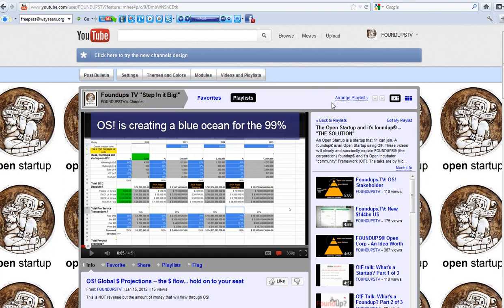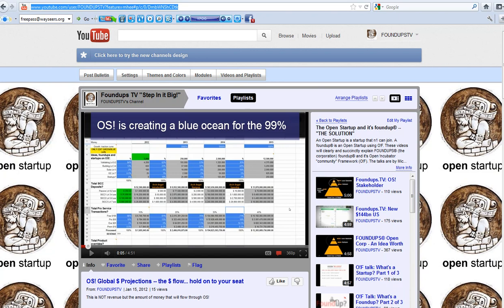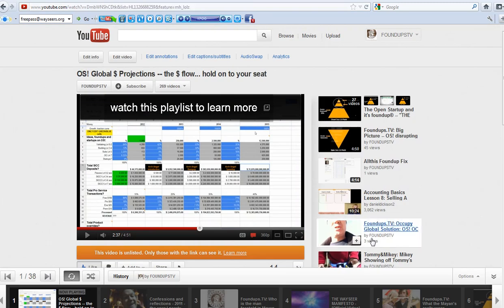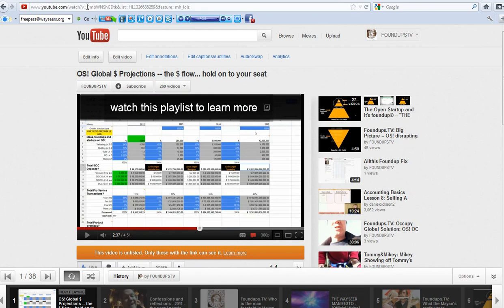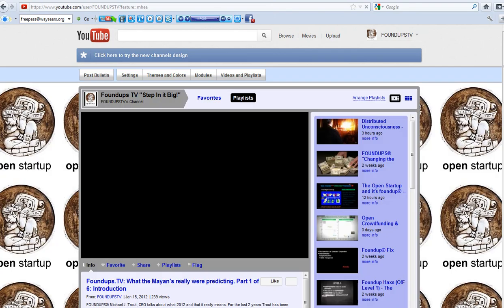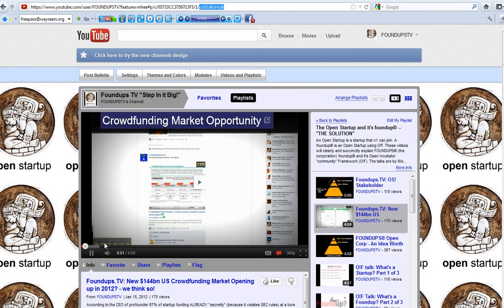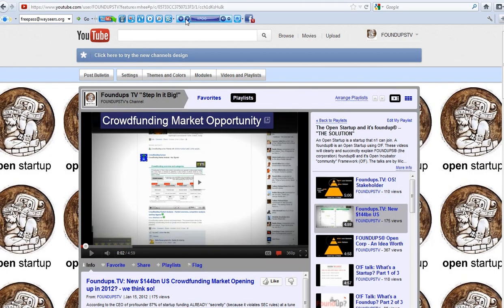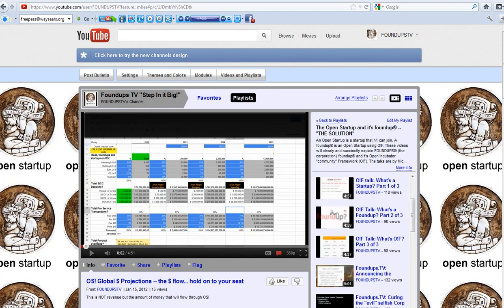Foundups.TV: @YouTube hax to play an unlisted video in your channel view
If you use YouTube the channel view is the best way to keep viewers. However, YouTube does not let you show unlisted videos in your playlist... so here is a hax (good hack) around it.